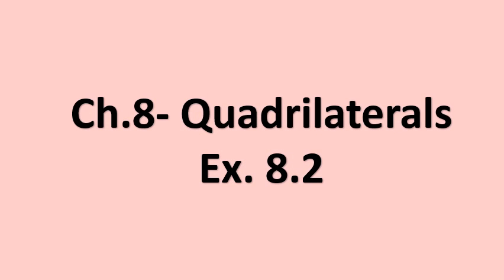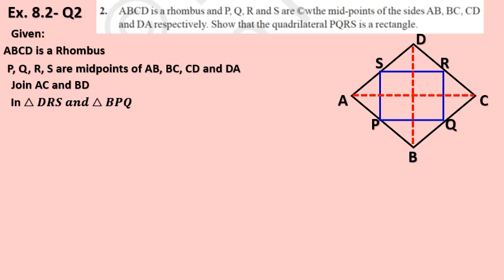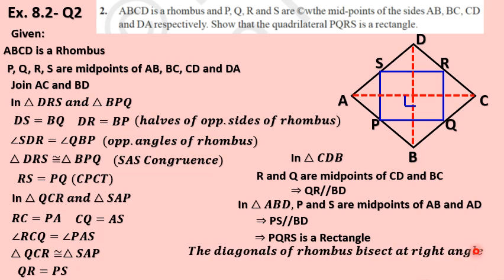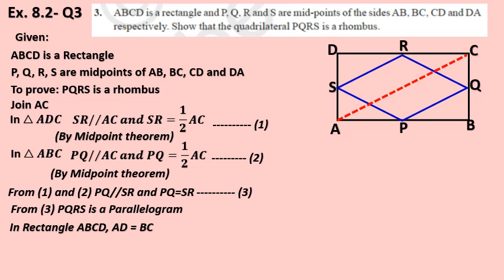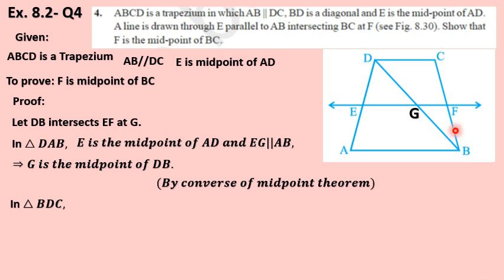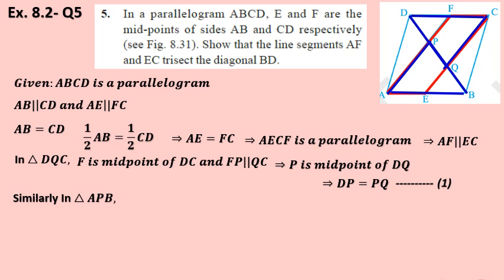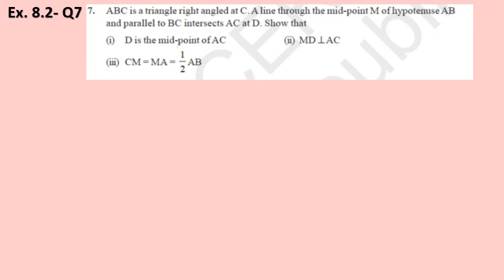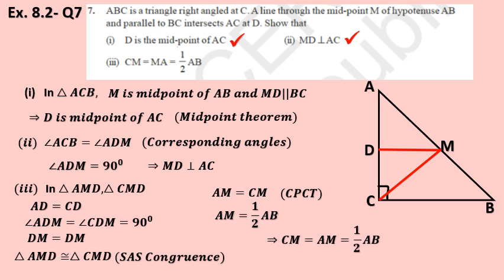Gr9 Ch 8 Quadrilaterals Ex 8 2